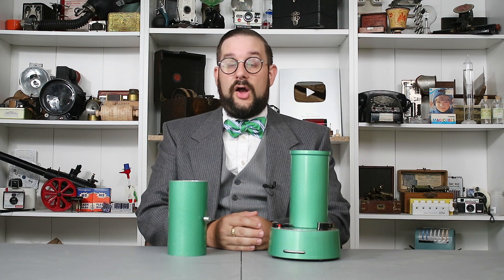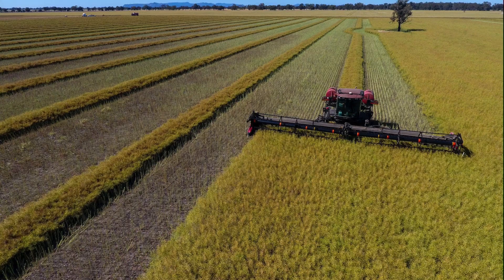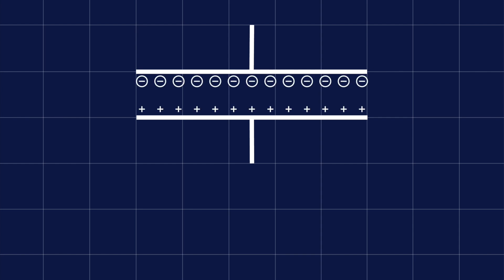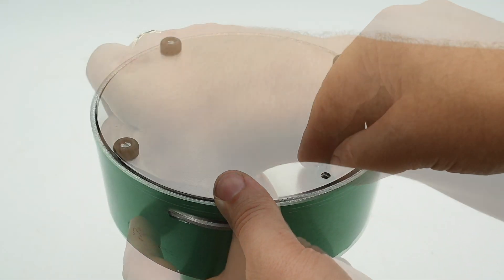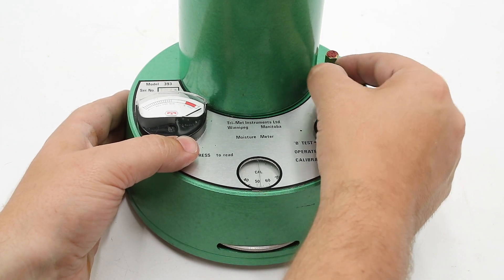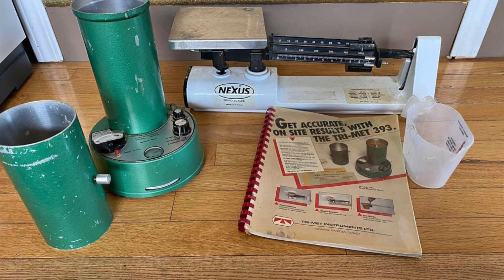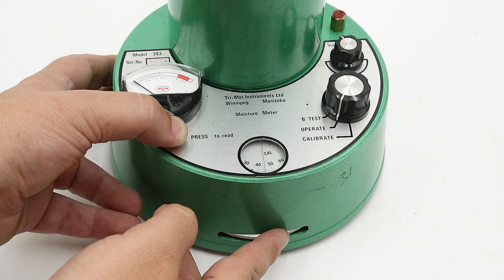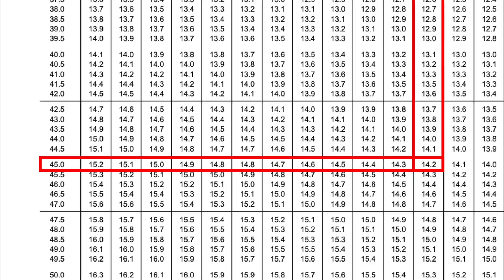Mystery Object #6 ANSWER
In the last video, I showed you an instrument related to a field of human activity important to my specific region of Canada. This instrument is a Tri-Met Model 393 Grain Moisture Tester, used by farmers to determine if a crop is dry enough to store and ship without rotting.

Special thanks to Colin Craddock and Julian Horn for their invaluable assistance with this video.